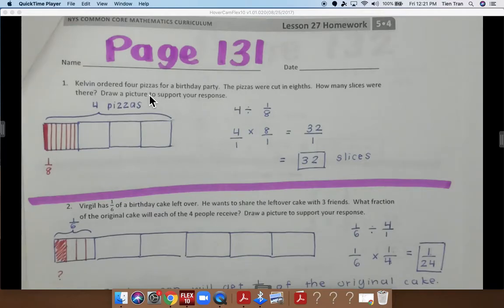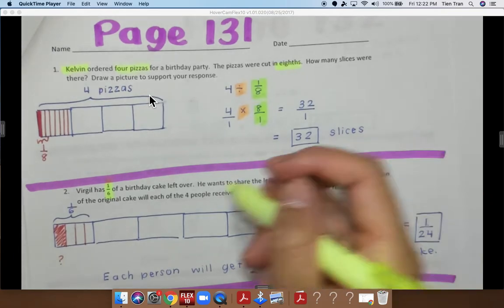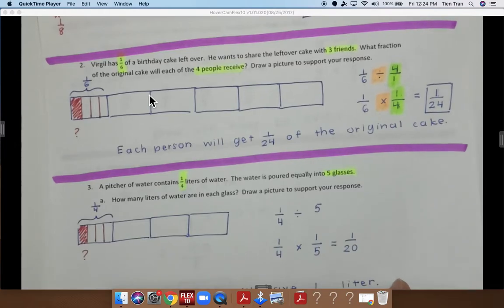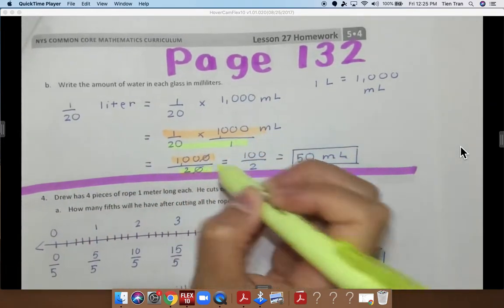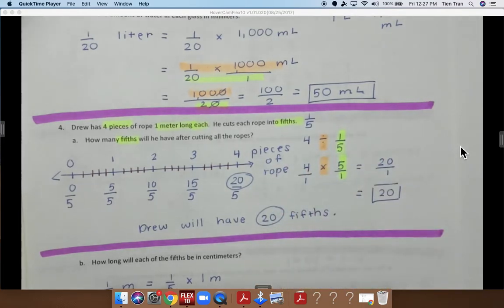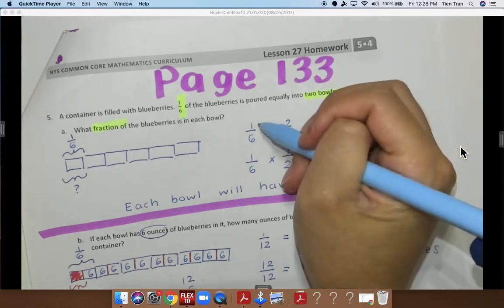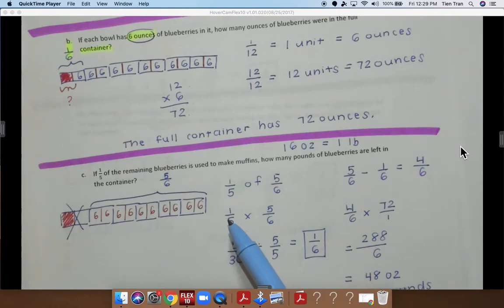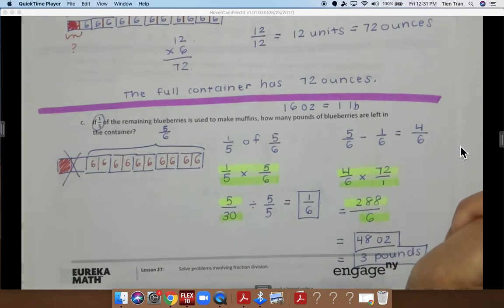Pages 131, 132, 133 Module 4 Lesson 27